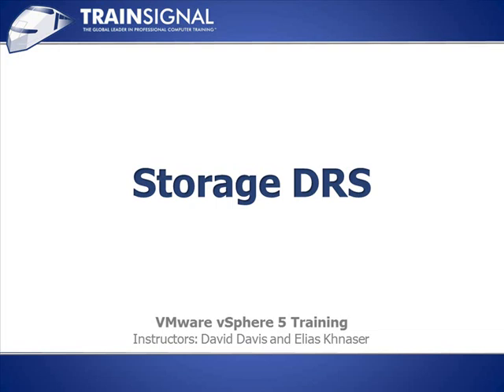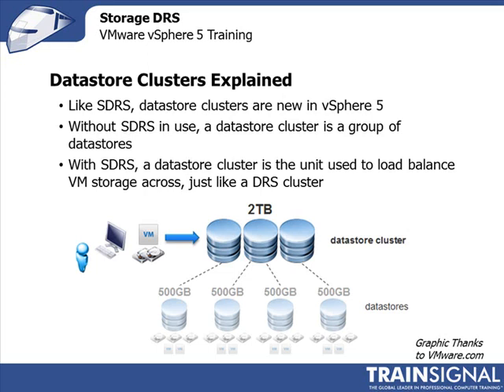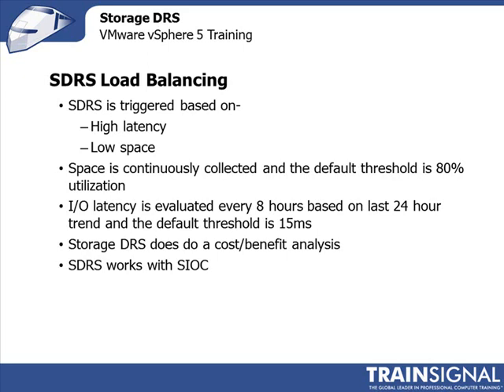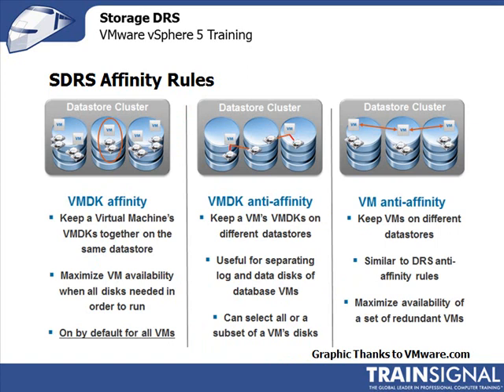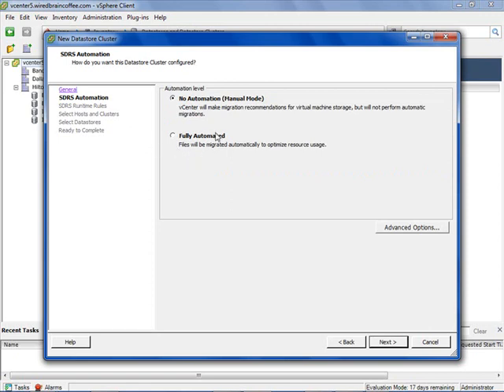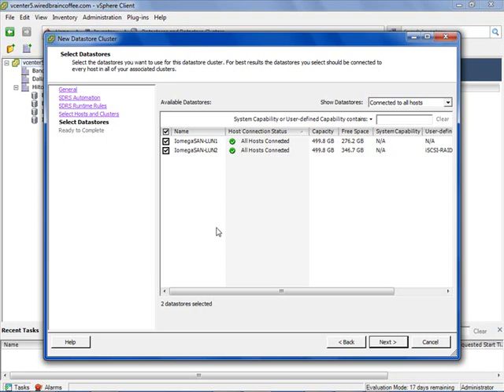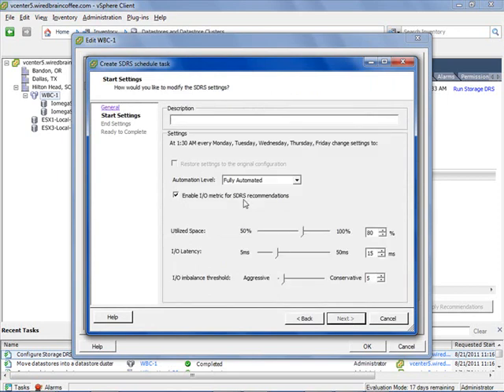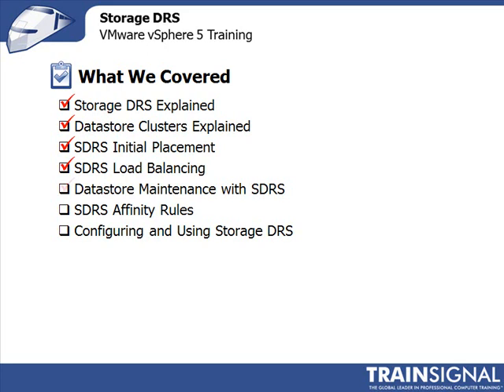Lesson 29 Storage DRS